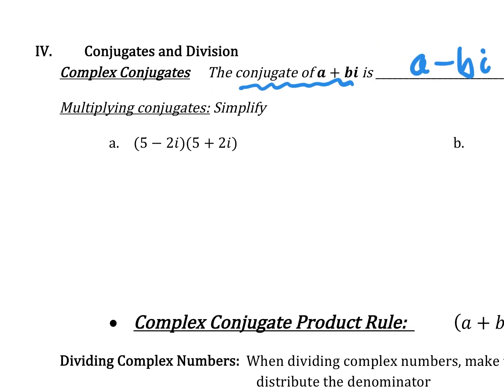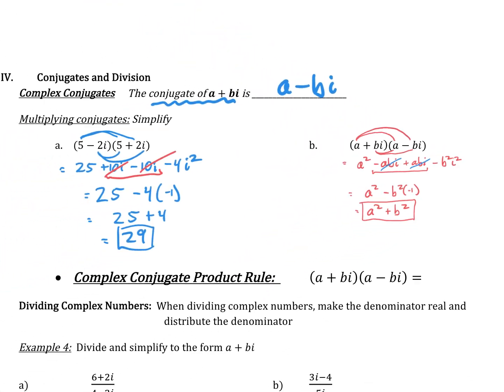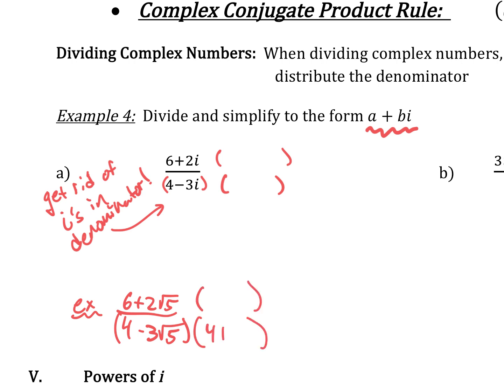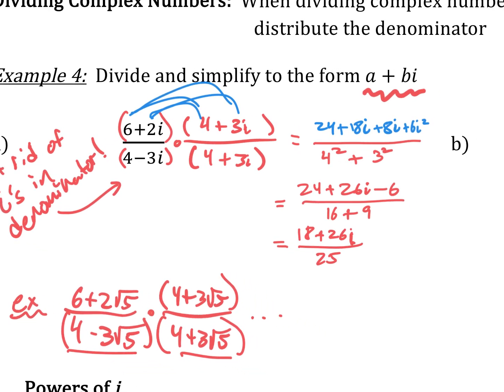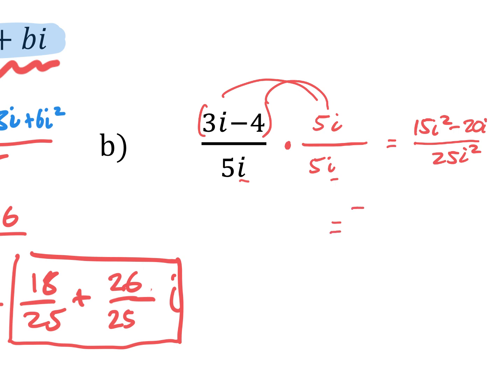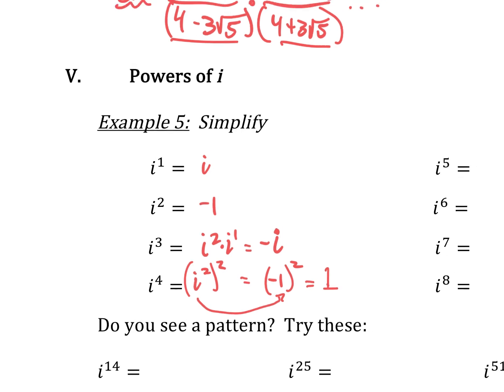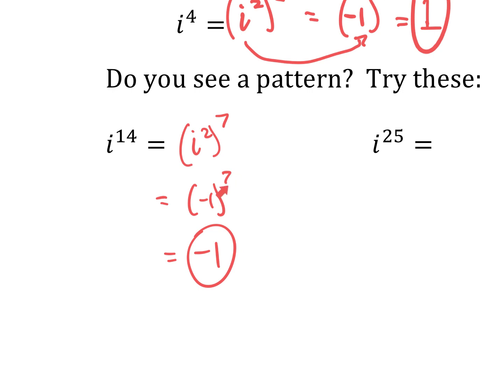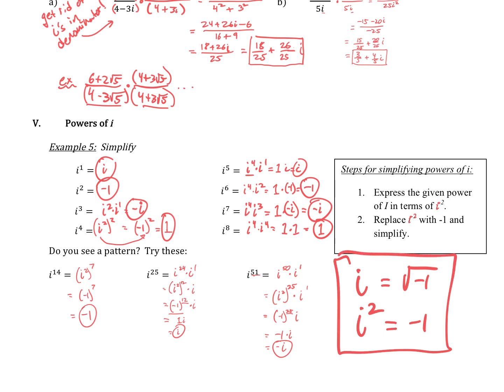8.8 (Part 3) - Dividing Complex Numbers with Conjugates